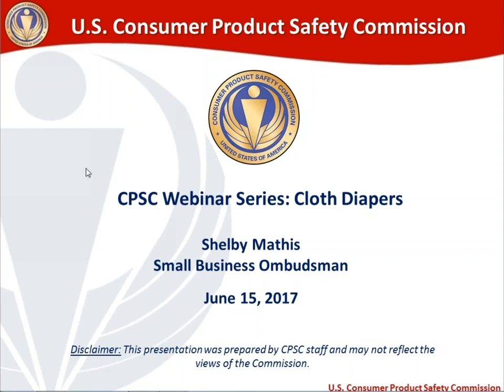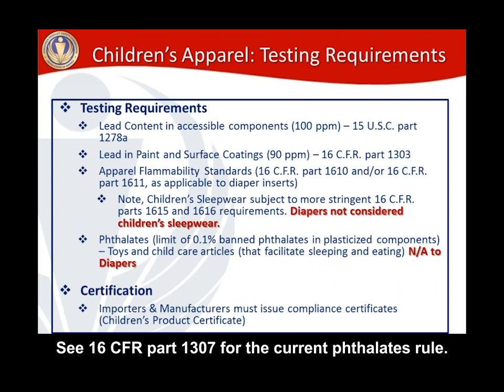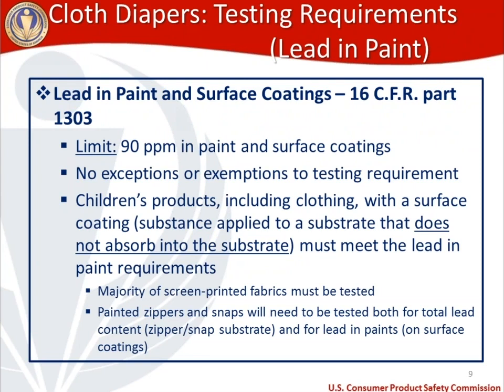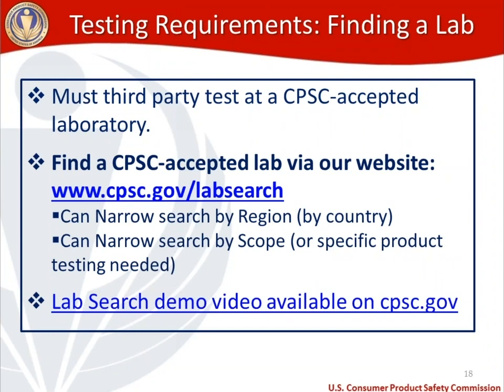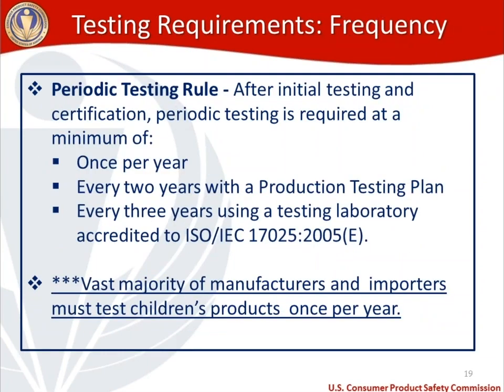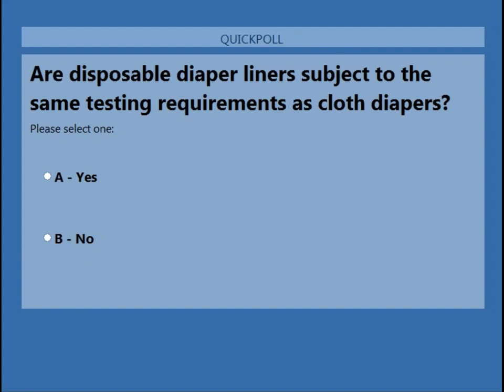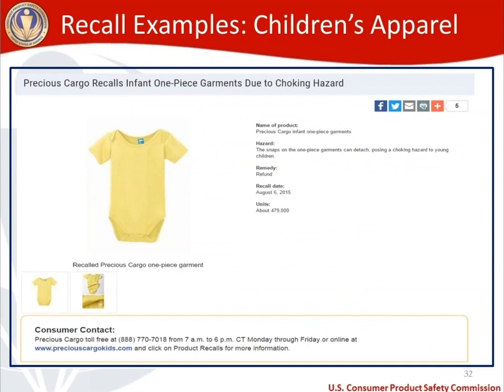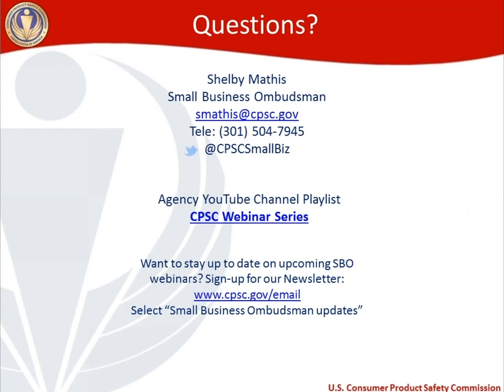CPSC Small Business Office Webinar: Cloth Diapers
Cloth Diapers